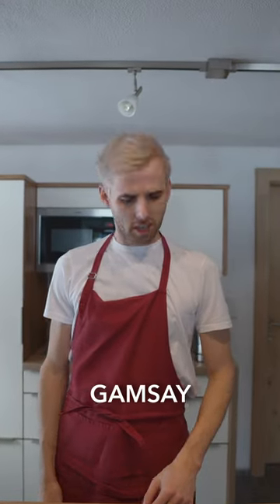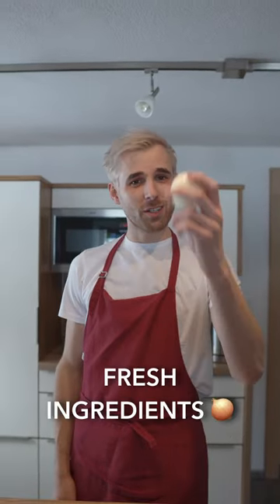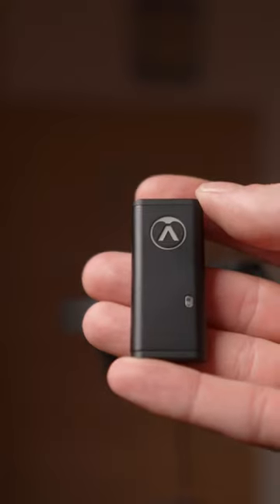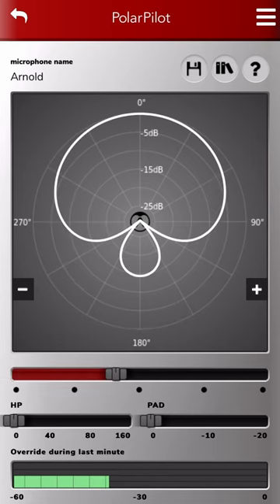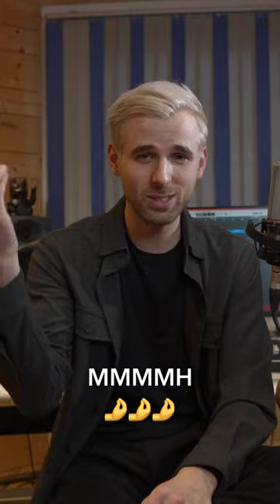Music production vs. cooking!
Music production and cooking - two passions that require skill and creativity. See how the two blend together in perfect harmony!